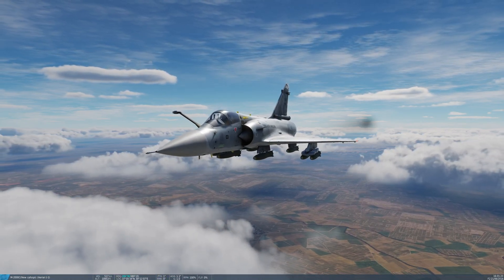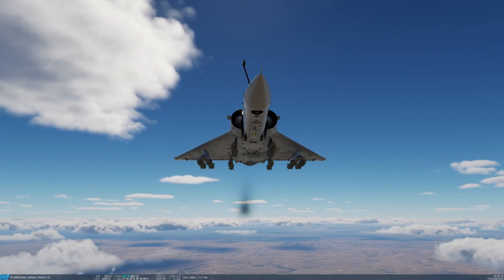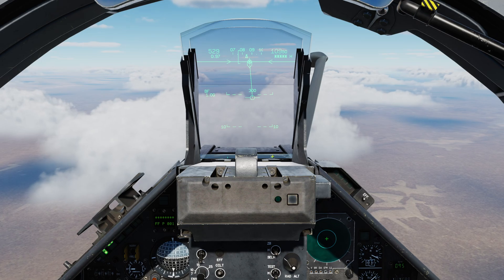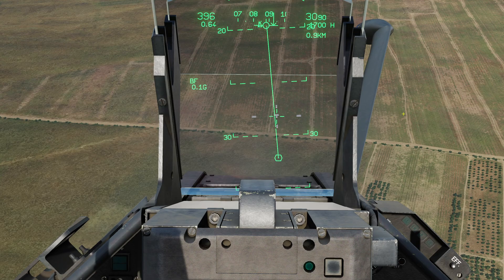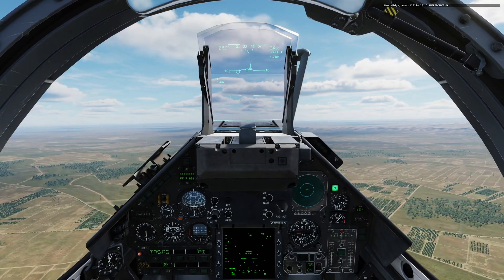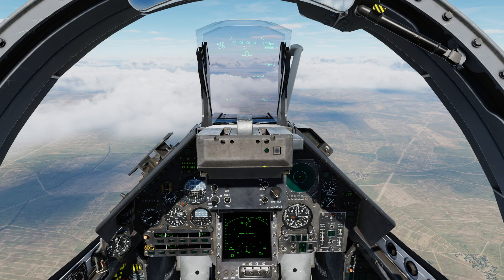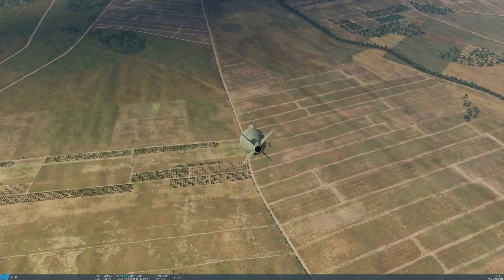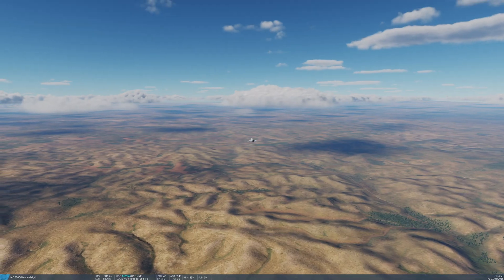DCS M2000C Tutorial 11 - Dumb Bombs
Today I demonstrate how to drop unguided bombs in CCRP and CCIP modes in the Mirage.